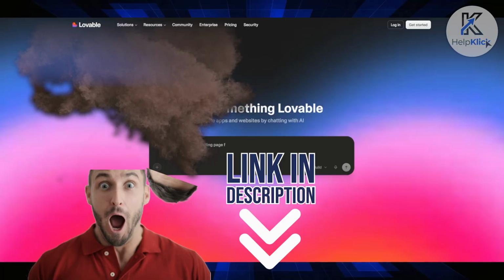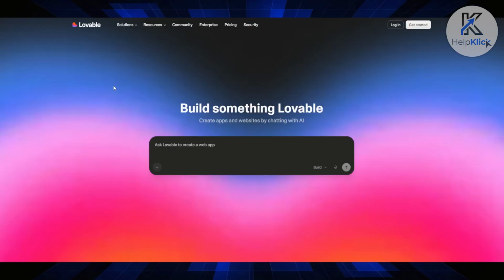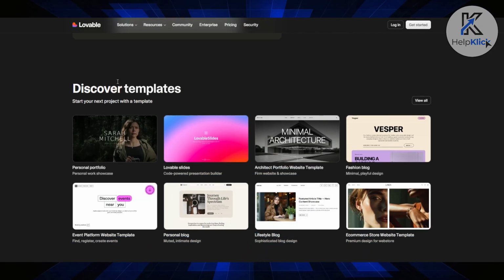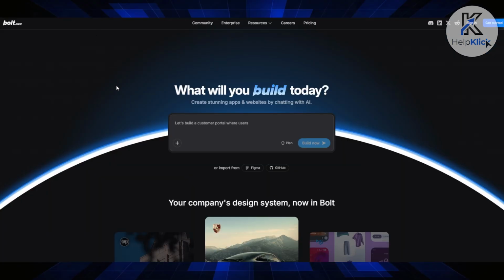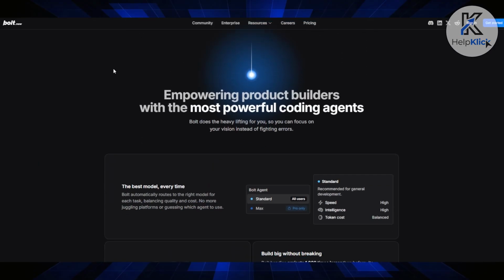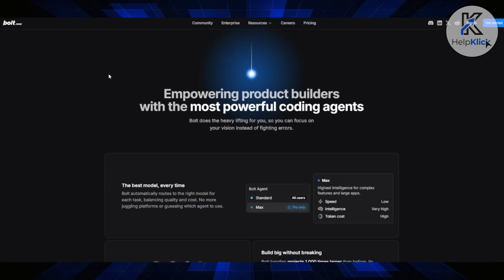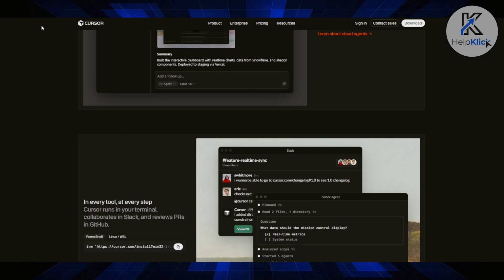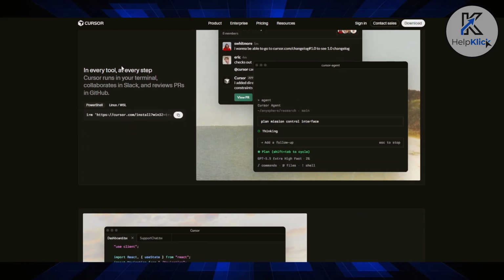Lovable vs Bolt vs Cursor (2026) | Which is the Best?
In this video, I show you a complete comparison between Lovable, Bolt, and Cursor to help you pick the right AI coding tool in 2026.
This quick step-by-step tutorial covers AI code editor comparison 2025, best coding assistant tools review, Cursor vs Bolt alternatives. Want to know which AI developer tool is worth your money?